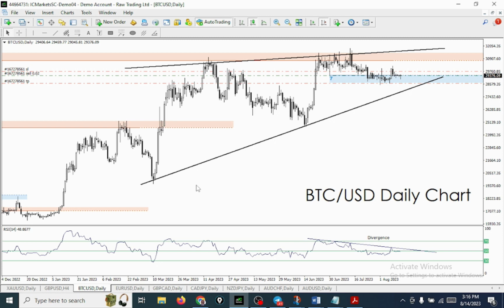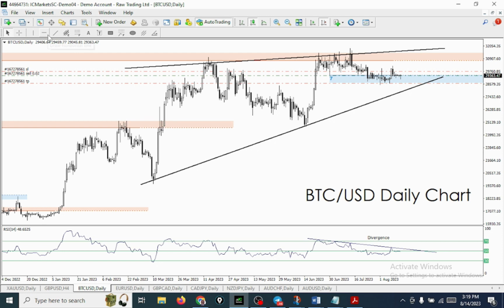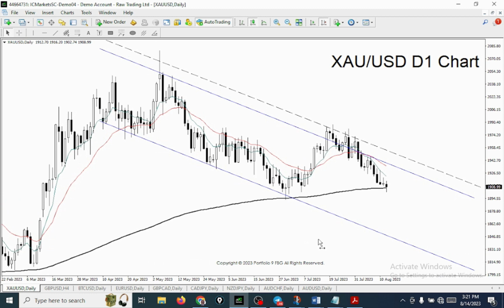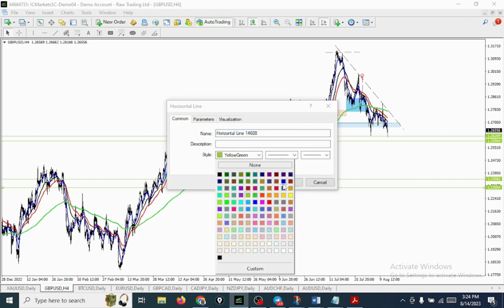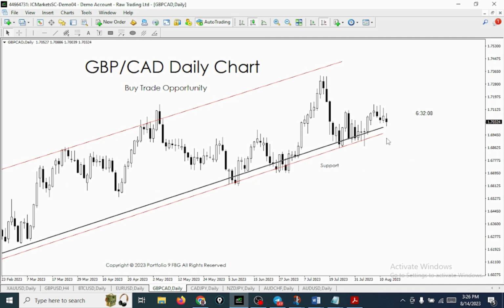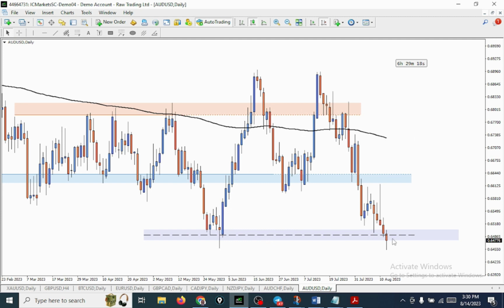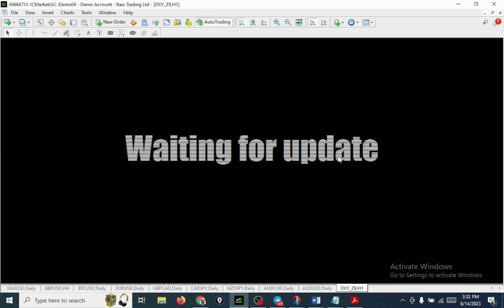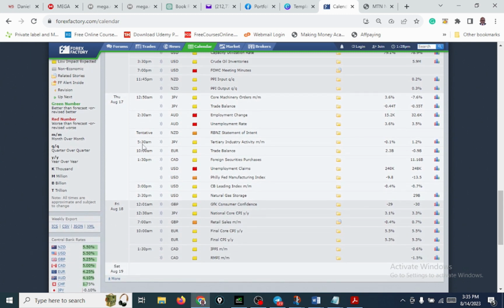Forex Trade Review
Welcome to Zingo FX Academy's YouTube channel. In this video, I'll take you through the exciting world of currency trading and analyses, showing you successful forex strategies that can help you navigate the markets. If you're looking to enhance your trading skills and gain valuable insights into effective trading approaches, you're in the right place!

Also, I'll dissect recent forex trades and provide a comprehensive review of the strategies employed. From identifying entry and exit points to understanding risk management techniques, I'll break down each step of the trading process. Whether you're a seasoned trader or just starting in the forex market, the analysis approach is designed to offer valuable takeaways for everyone.

I reviewed various currency pairs and discussed the fundamental and technical factors that influenced market movements. I also aim to provide content that resonates with traders seeking actionable insights.

Key Highlights:

- **In-depth Analysis:** Learn how to analyze currency pairs using technical indicators, chart patterns, and fundamental analysis to make informed trading decisions.

- **Risk Management:** Discover the importance of proper risk management techniques that help protect your capital and minimize potential losses.

-**Profitable Trades:** Gain insights into the strategies that led to profitable forex trades and understand the reasoning behind each decision.

Whether you're a day trader, swing trader, or long-term investor, this "Forex Trade Review" video offers a wealth of knowledge to enhance your trading skills and decision-making process. Don't miss out on the opportunity to learn from the experts and take your currency trading journey to the next level.